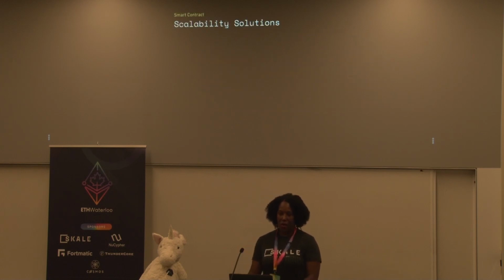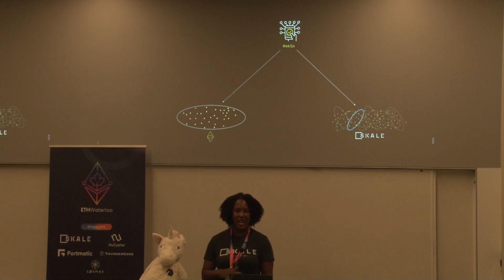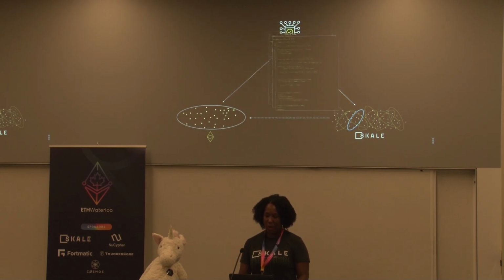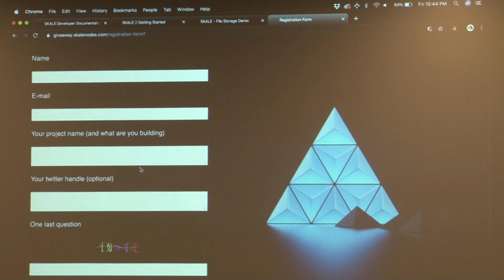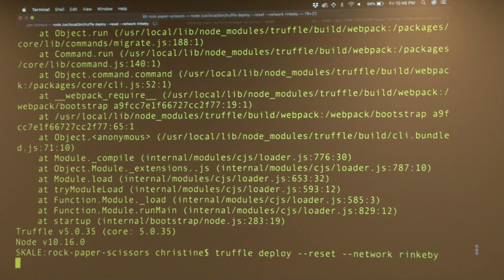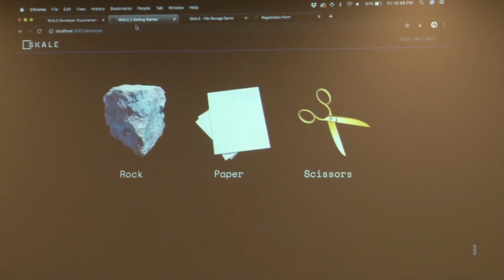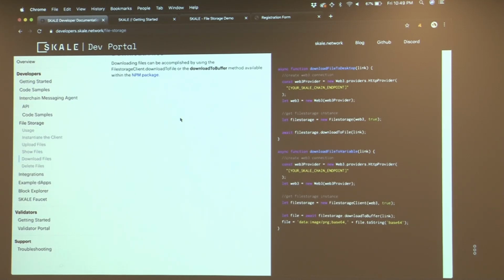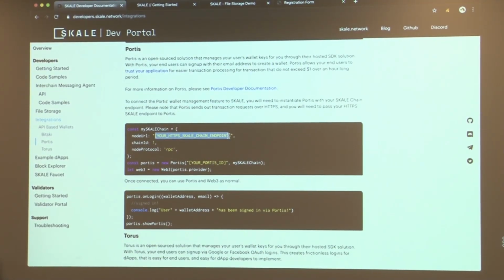Making dApps feel like apps: Best practices for using elastic sidechains with Christine Perry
Making dApps feel like apps: Best practices for using elastic sidechains with Christine Perry from SKALE Labs